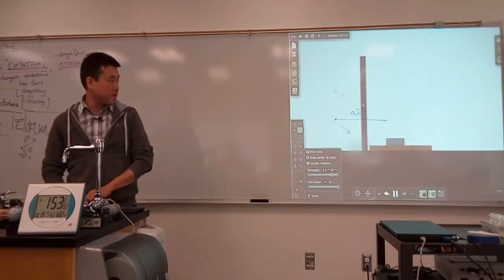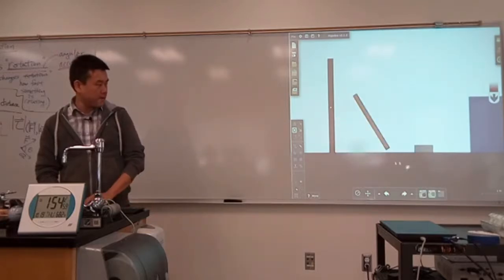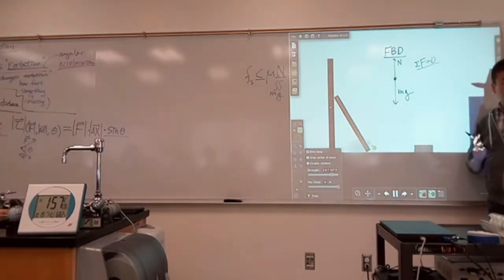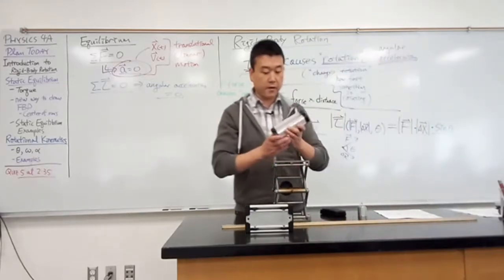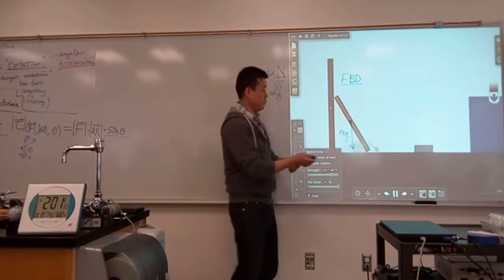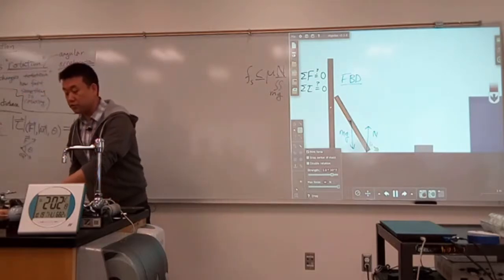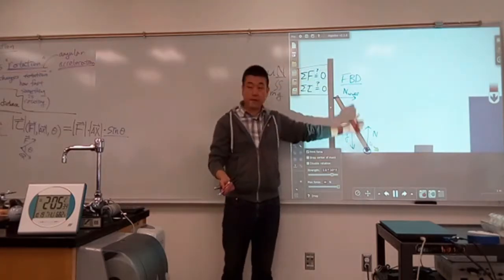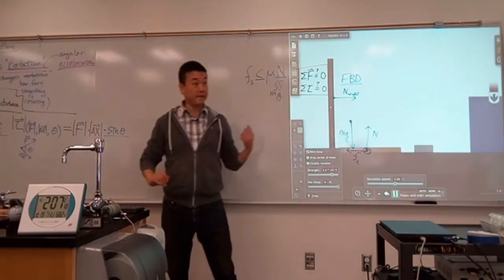Physics 4A - Ladder-on-Wall Example